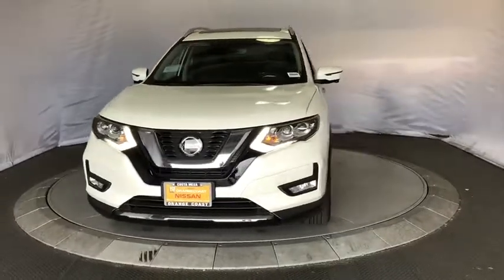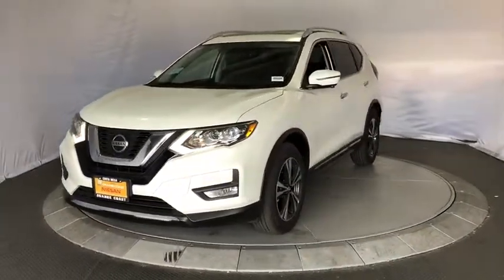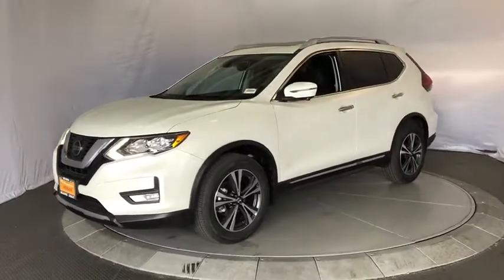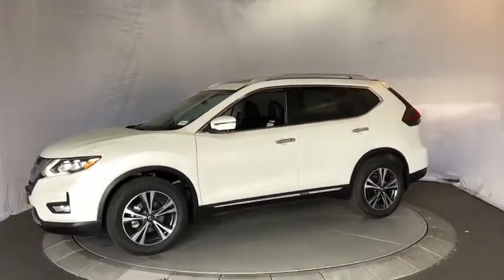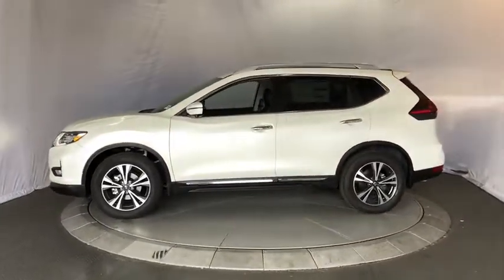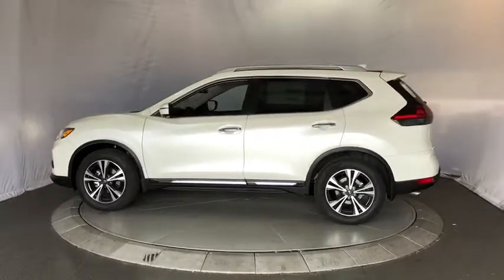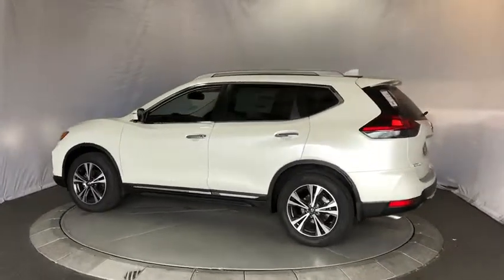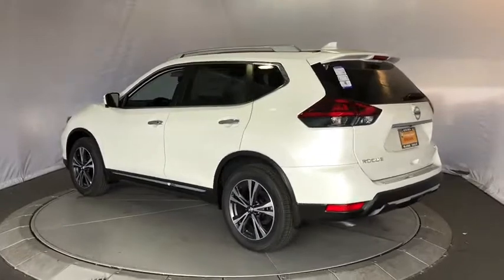2018 Nissan Rogue Costa Mesa, Huntington Beach, Irvine, San Clamente, Anaheim, CA RO81073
Pearl White New 2018 Nissan Rogue available in Costa Mesa, California at Orange Coast Nissan. Servicing the Huntington Beach, Irvine, San Clamente, Anaheim, CA area.

Pearl White 2018 Nissan Rogue SL FWD CVT with Xtronic 2.5L 4-CylinderRecent Arrival! 33/26 Highway/City MPG Price includes: $500 - Nissan Bonus Cash - 2018 Rogue. Exp. 07/31/2018, $750 - Nissan Customer Cash - Rogue. Exp. 07/31/2018